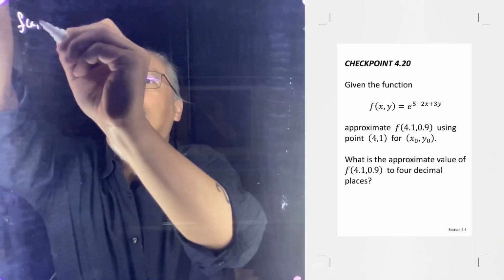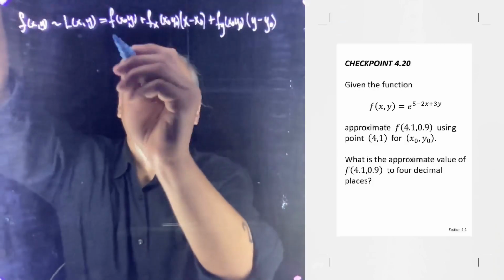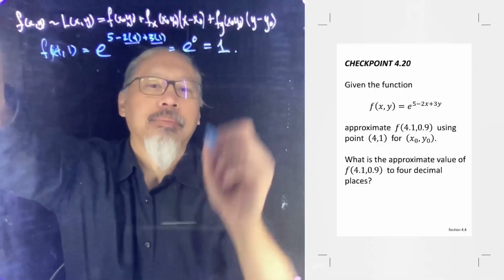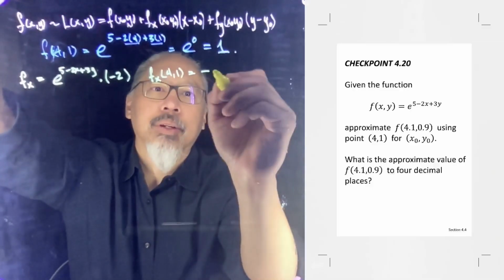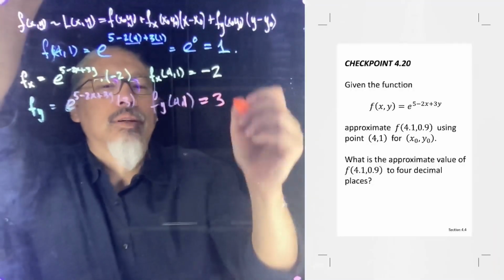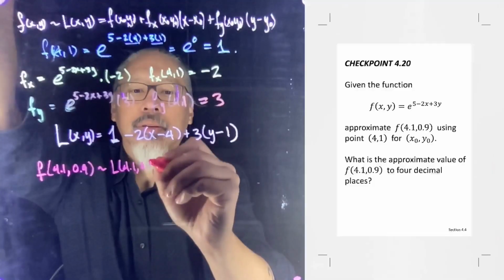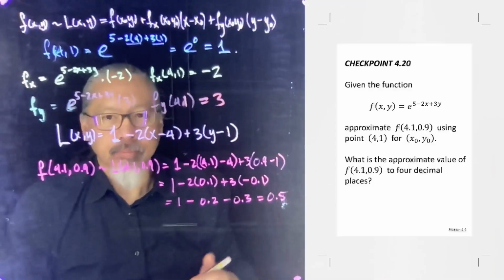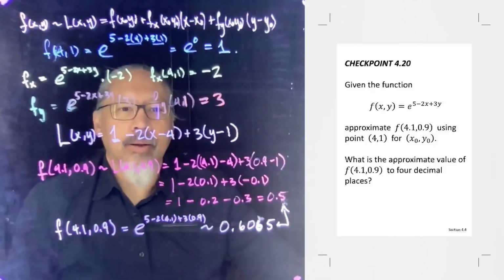m253 CP4 20